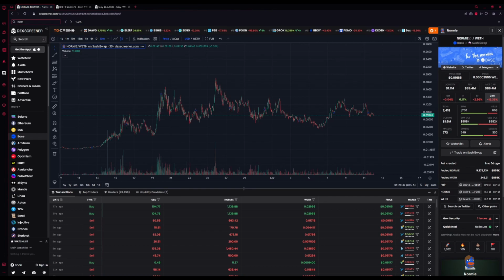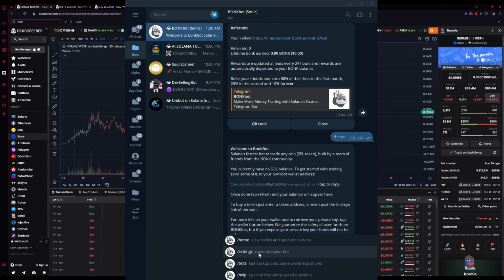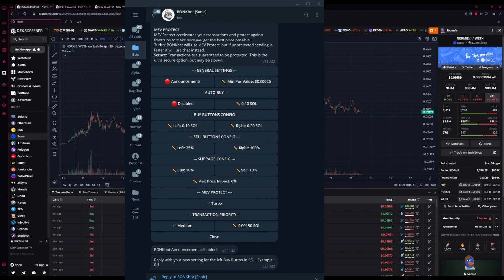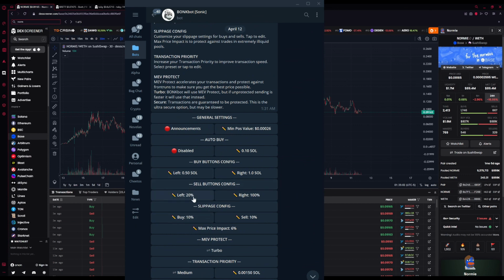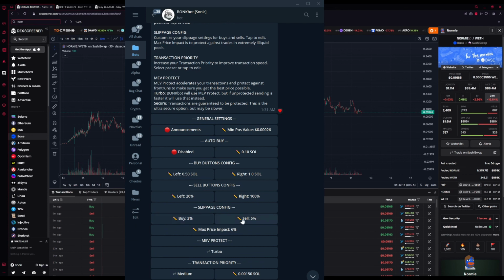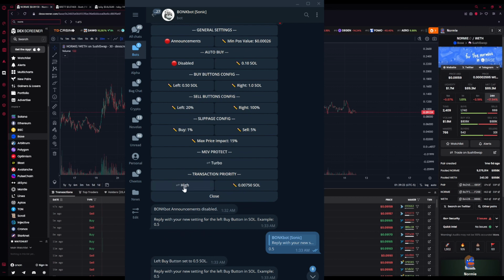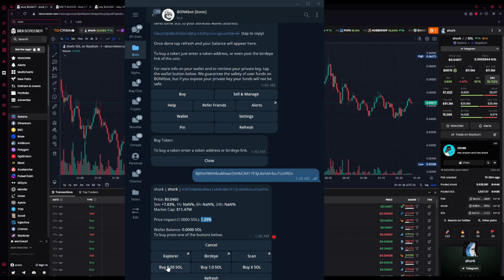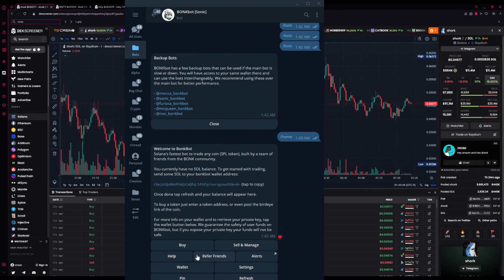How To Use BONK BOT to Buy Solana Meme Coins Pro Tips & Tricks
In this video, I explain how to use BONKBOT to optimize your purchasing strategies for Solana meme coins, focusing on achieving the best entry points in the volatile cryptocurrency market. I provide detailed instructions on setting up and configuring BONKBOT and Basbot, alongside strategic advice on how to configure your trading settings to maximize your profits and minimize potential losses.

Introduction to BONKBOT: I introduce BONKBOT as a crucial tool for making optimal entry points when buying Solana meme coins, particularly useful during market congestion.
User Interface and Configuration: Once you launch BONKBOT, I guide you through its interface where you can set up your wallet and adjust buying and selling configurations, slippage settings, and maximum price impact settings.
Buying and Selling Strategy: I show how the bot allows you to customize your buying amounts and selling percentages, enabling you to manage your investments according to your financial situation and market predictions.
Advanced Features and Recommendations: I provide tips on adjusting slippage to ensure transactions go through in a timely manner and offer advice on handling transaction fees and settings for trading in high volatility conditions.